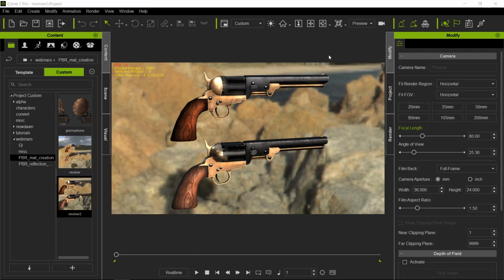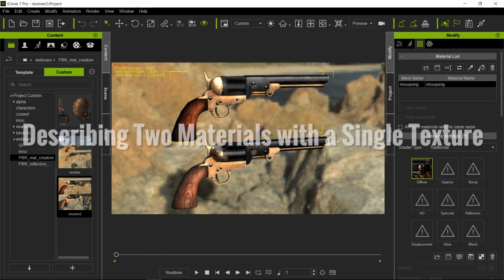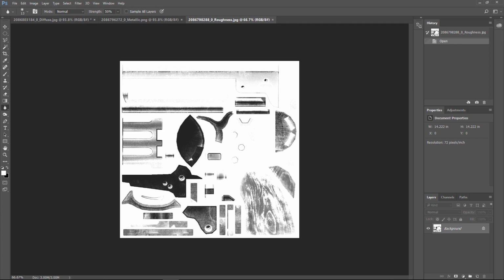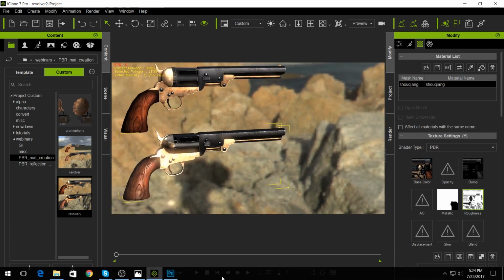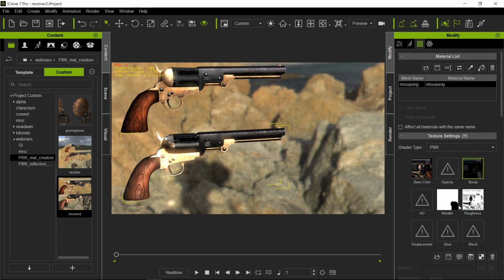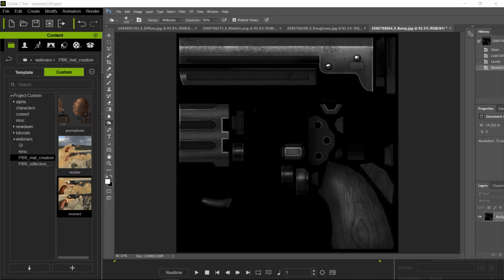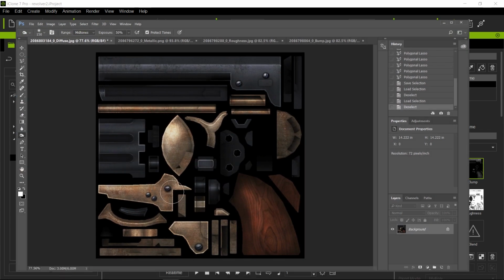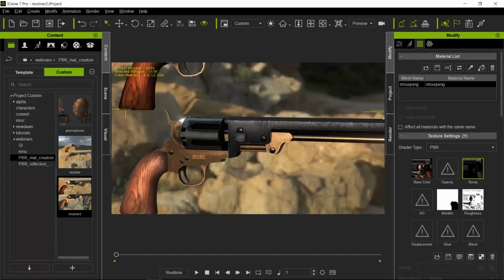iClone 7 Tutorial - Convert Traditional Contents to PBR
0:42 Describing Legacy Model Texture Limitations and Workarounds (in Photoshop)
1:55 Simple Rules
2:00 Is it Metal or not/Creating a Metallic Map
2:18 Describing Two Material with a Single Texture
3:20 Is it Shinny or Dull/Creating a Roughness Map
7:18 Creating a Bump Map
10:16 Best Practices for Base Color Map
11:40 Overlapping UVs and Adding ""Text""

In this tutorial, you will learn how to convert projects you created on previews versions of iClone and convert them to PBR format so
that you can take advantage of the new powerful rendering features.